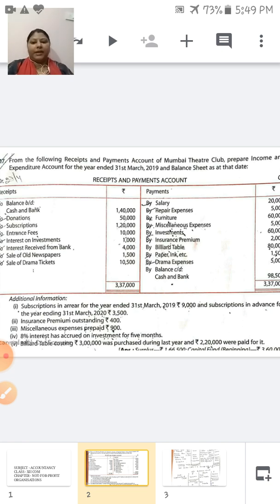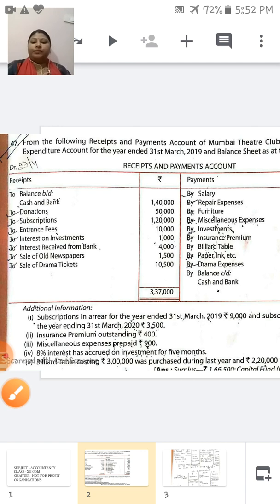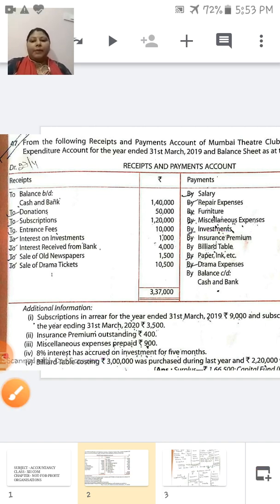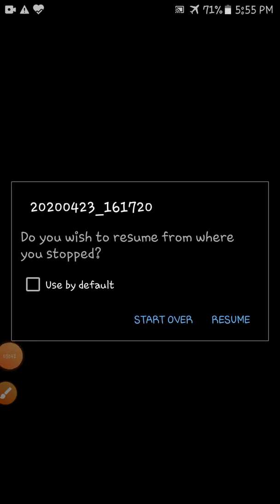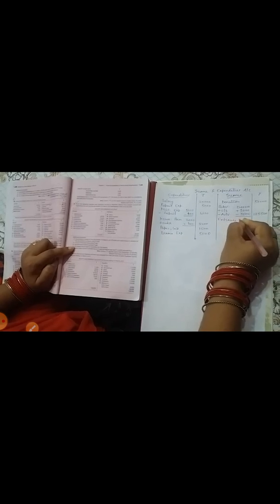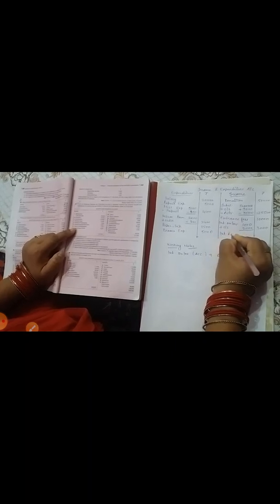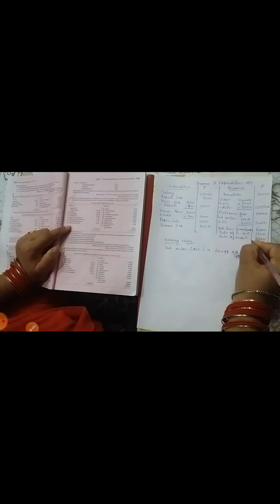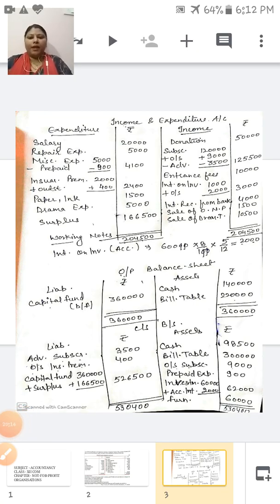Class 12 | Accountancy Chapter 1 : Not for profit organisation Part 6 | 29 April 2020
Link for worksheet to be solved for above lesson is:
2.